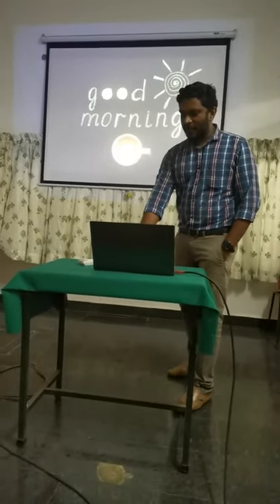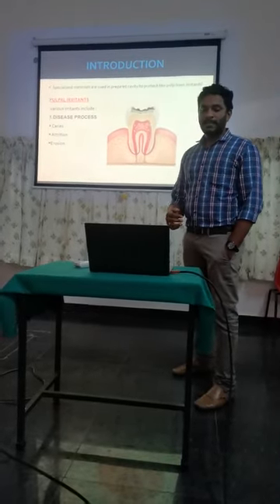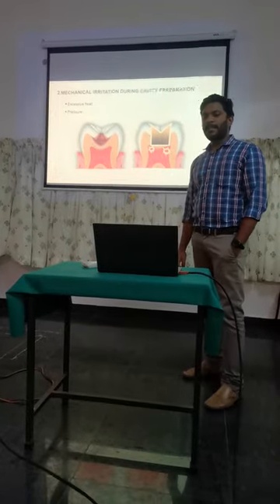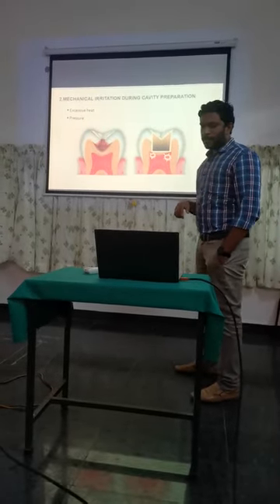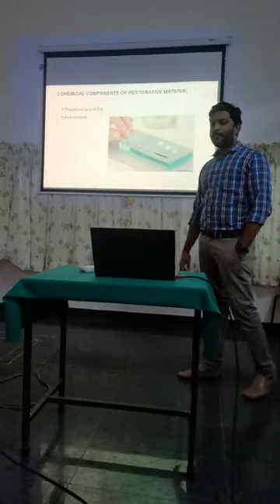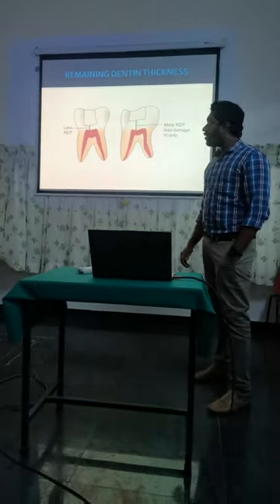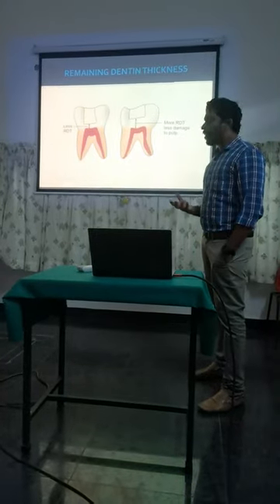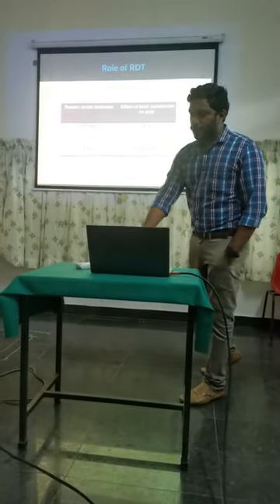DR ANOOP VN